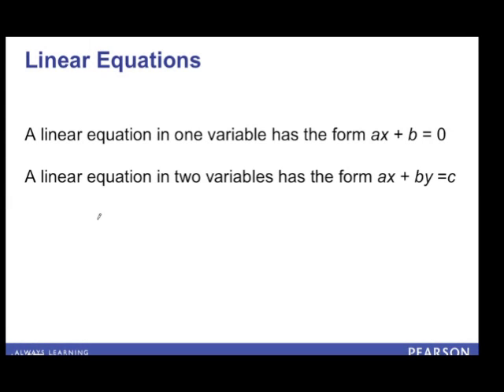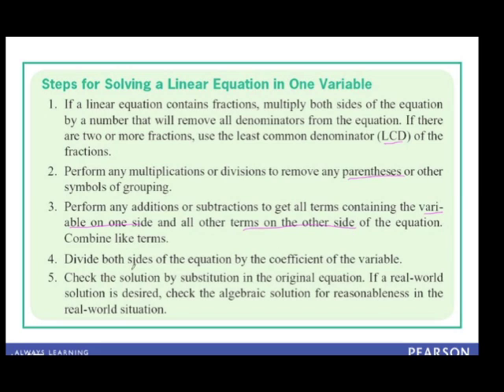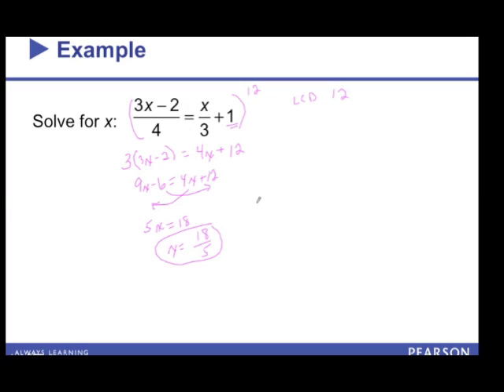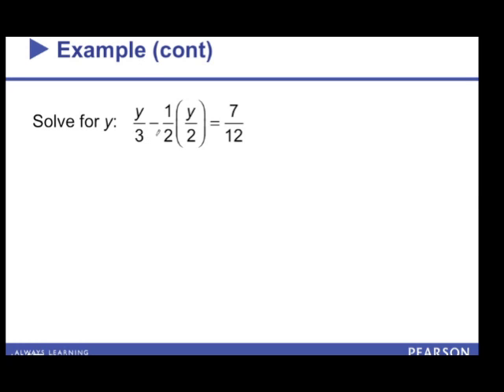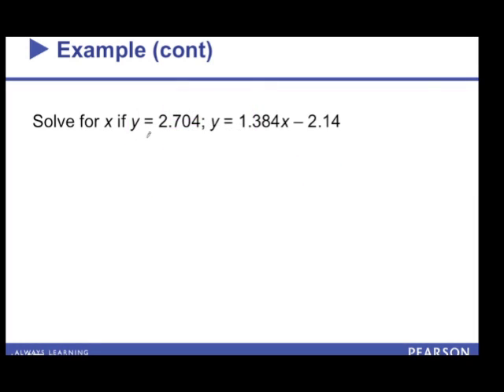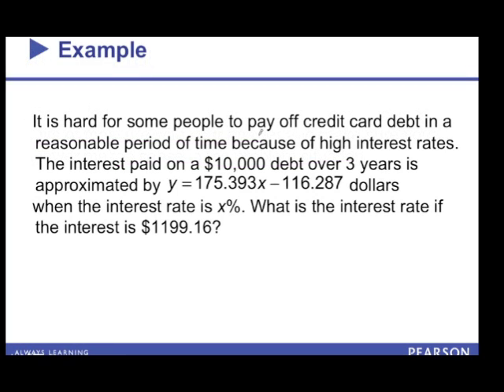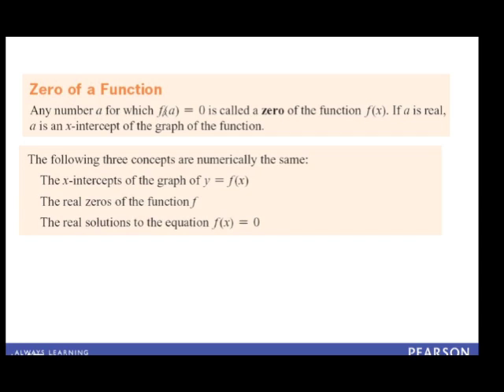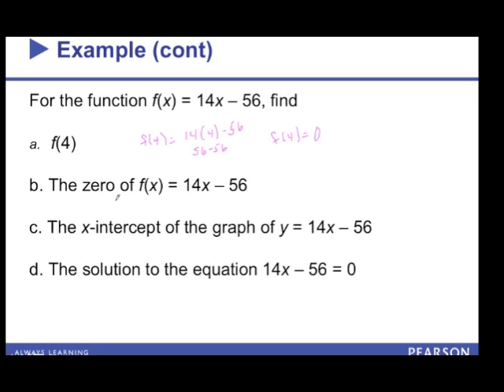CAiC 2 1a